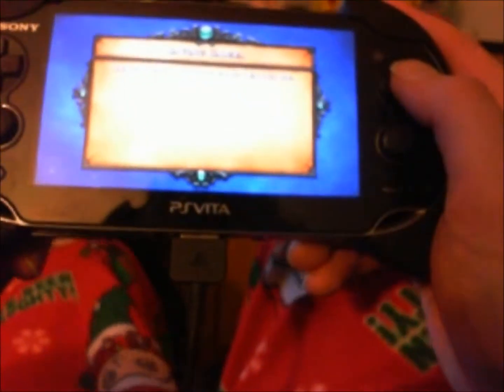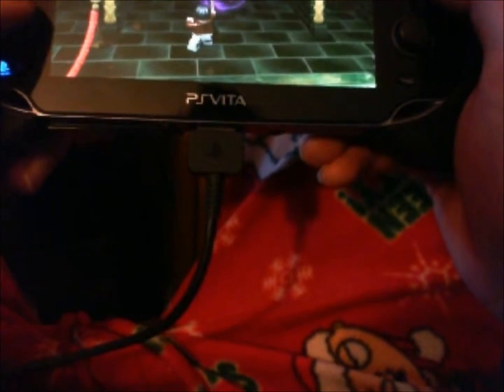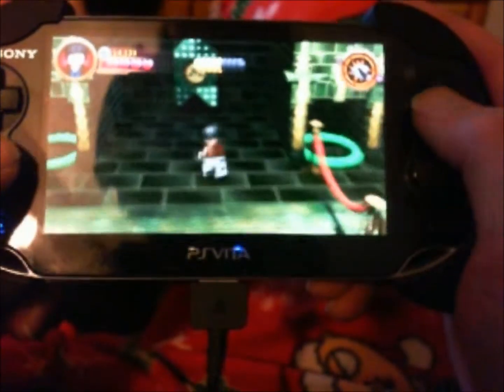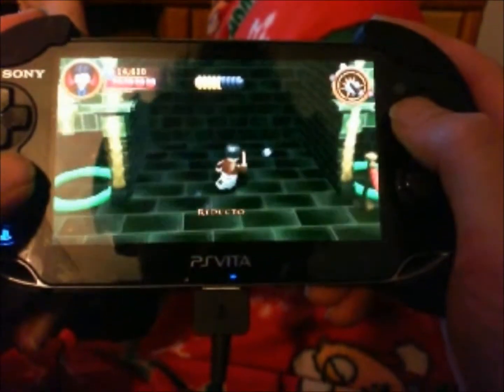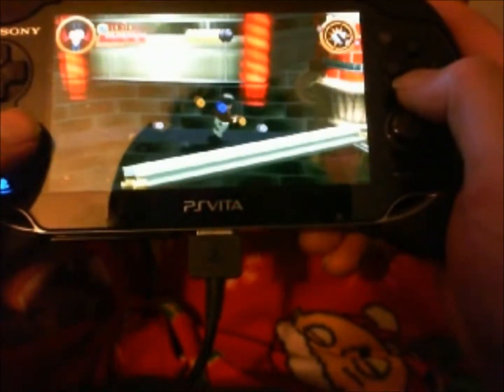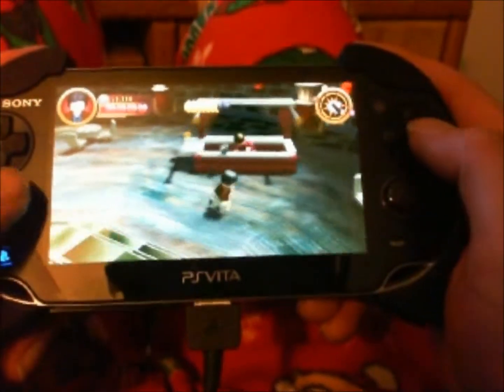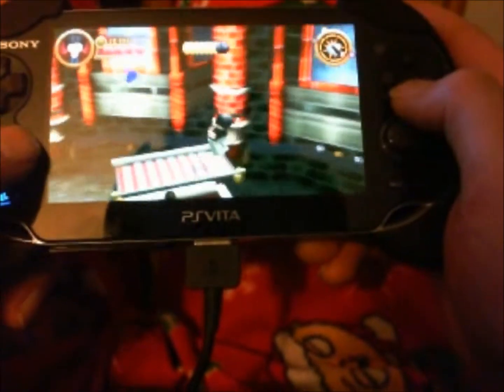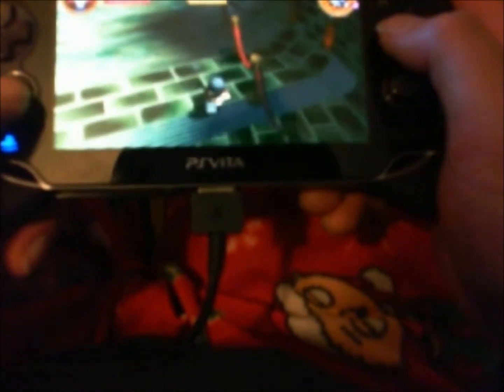Lego Harry Potter 2 Vita Years 5-7 review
Full video review of Harry Potter 2